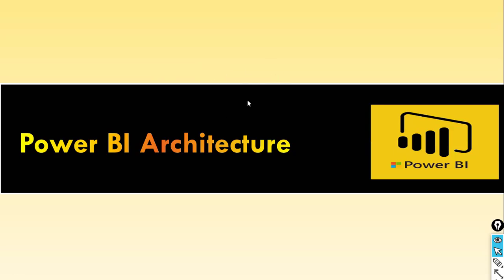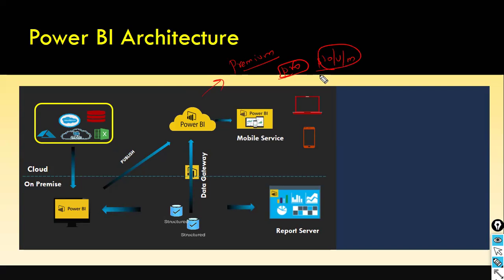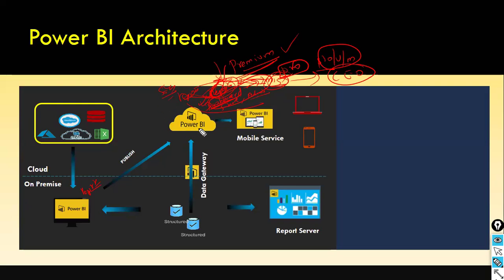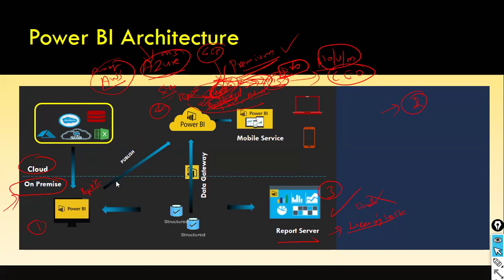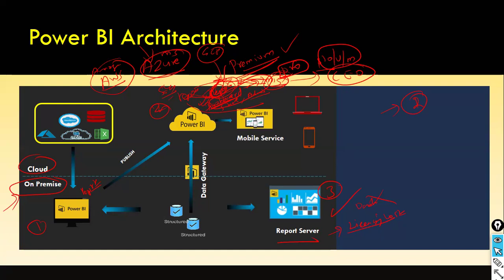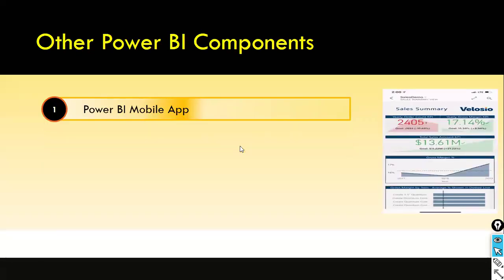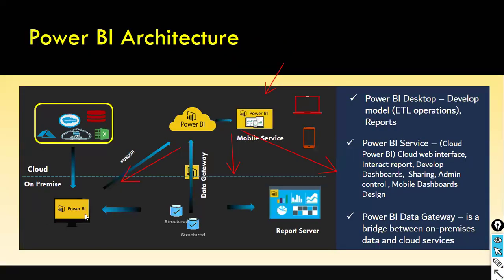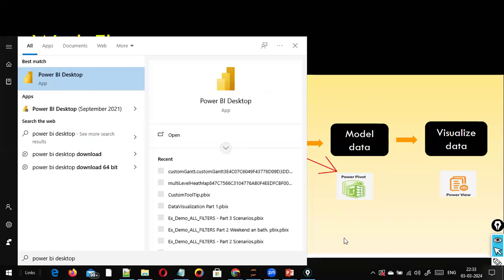Power BI Architecture